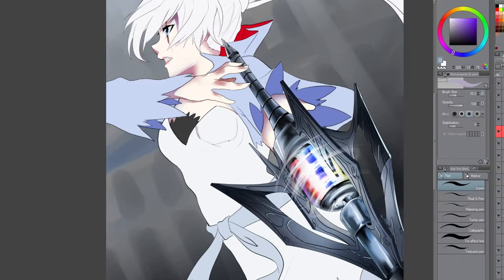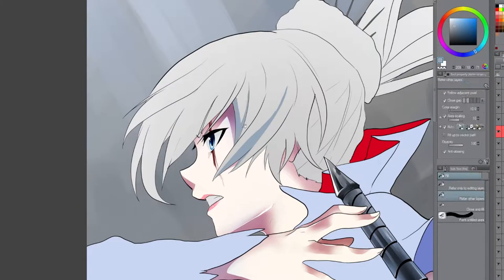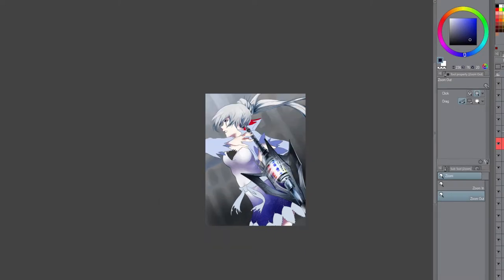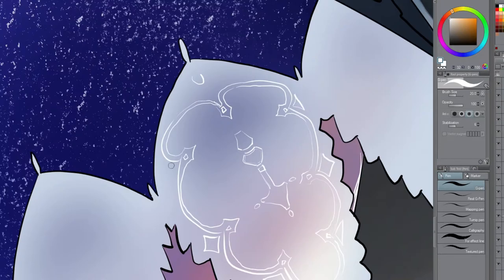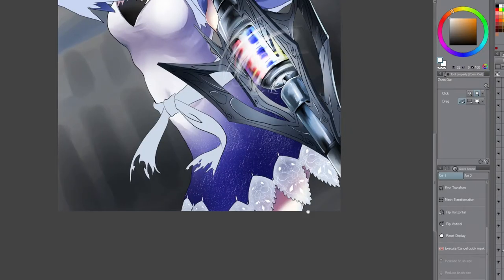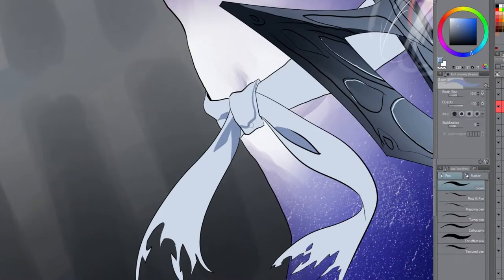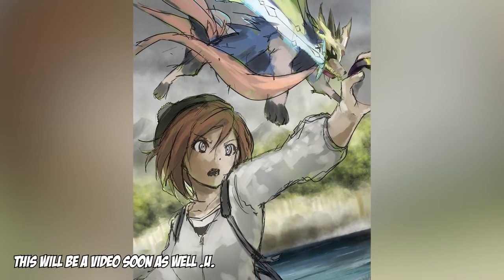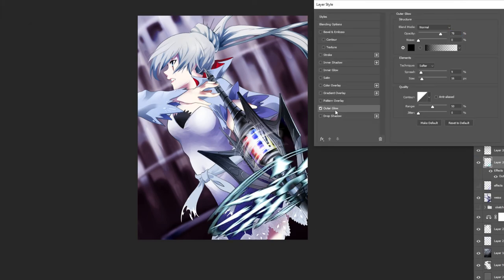Weiss Schnee RWBY Fanart - Clip Studio Paint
Final drawing here!
Links to LITERALLY EVERYTHING!